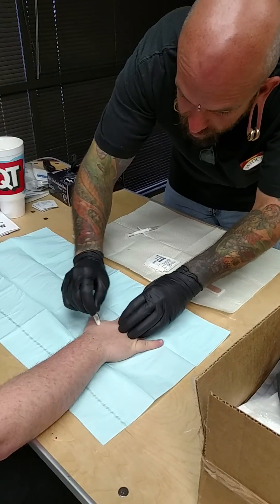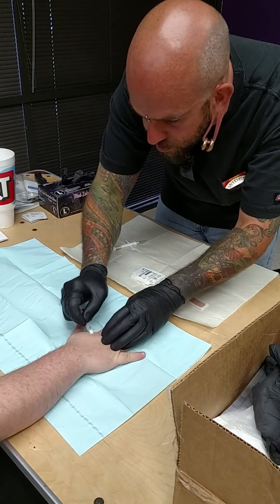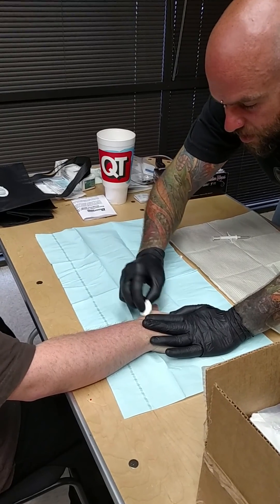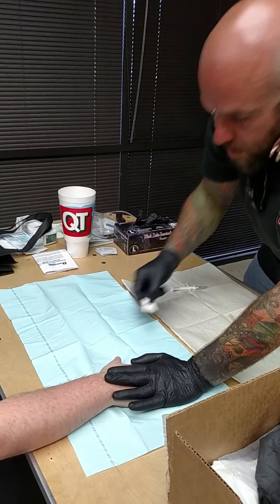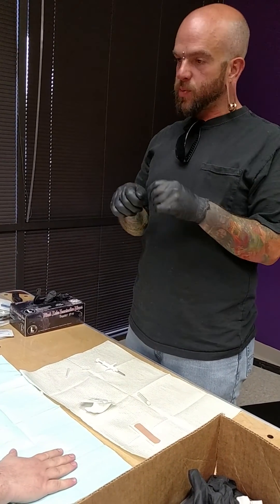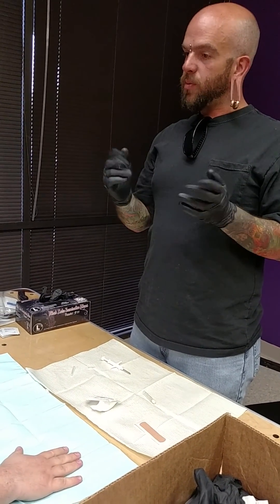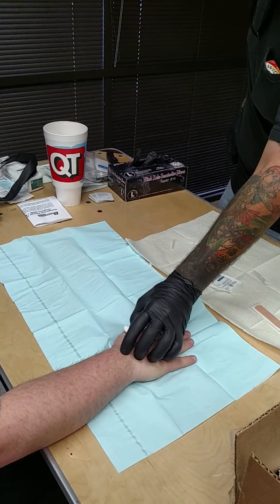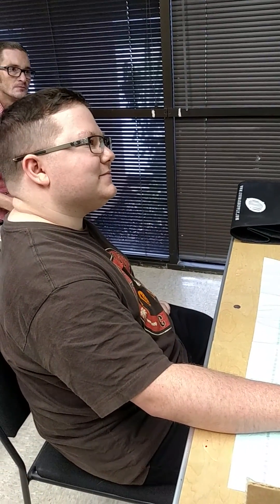My RFID xEM Implant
I hosted a class at the Dallas Makerspace where we got RFID implants in our hands. We can now unlock the doors at the Makerspace with our hands. Also it did hurt quite a bit, but our body modification professional did a great job.